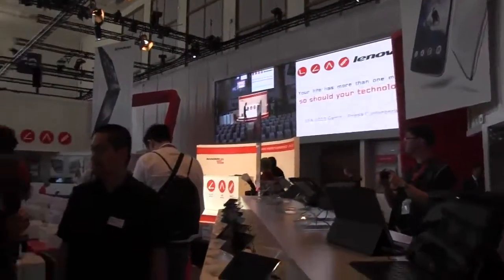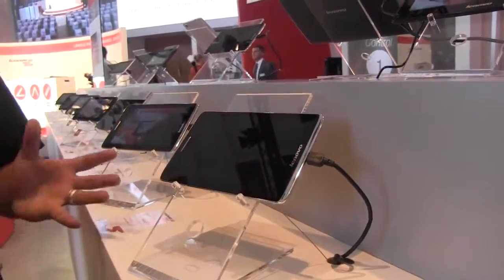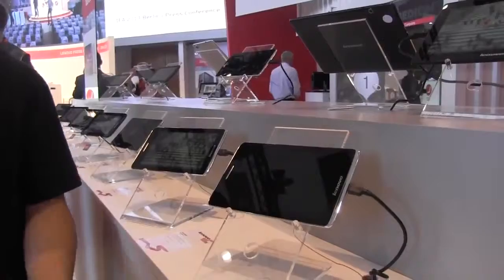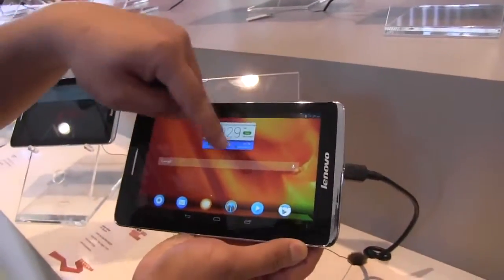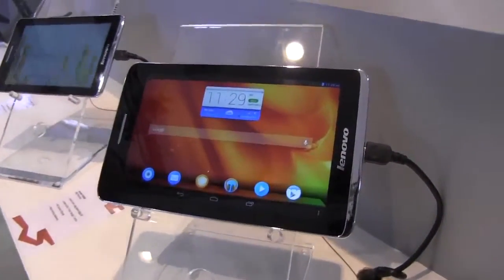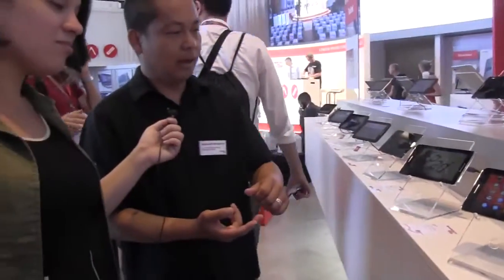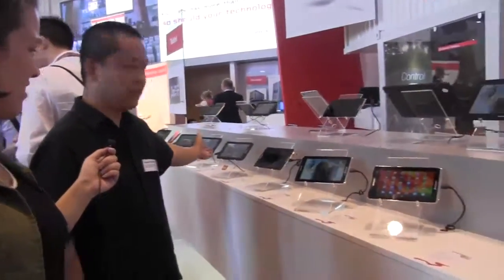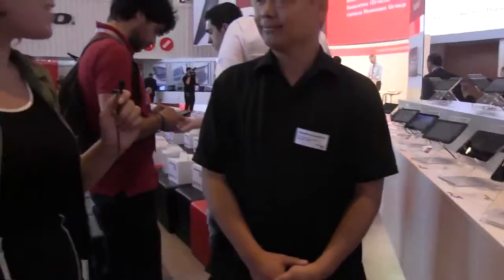レノボS​​5000のAndroidタブレット＆インタビューLenovoのデザイン理念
IFA 2013で導入されたLenovoのS5000のAndroidタブレット、